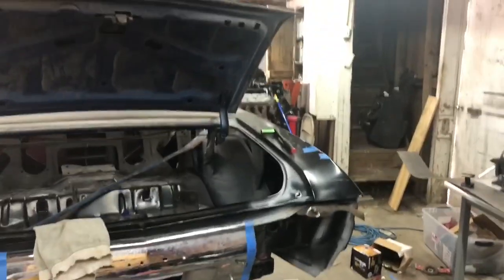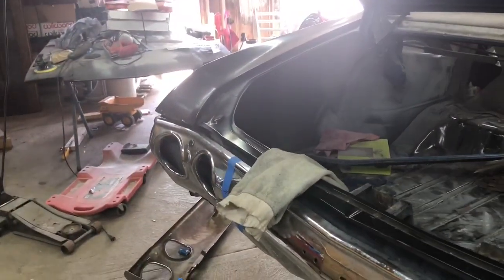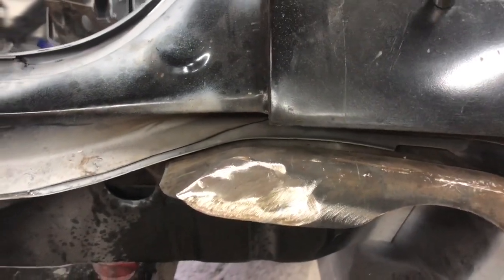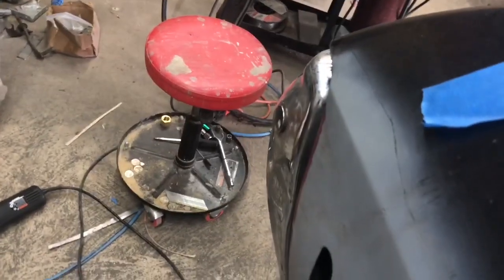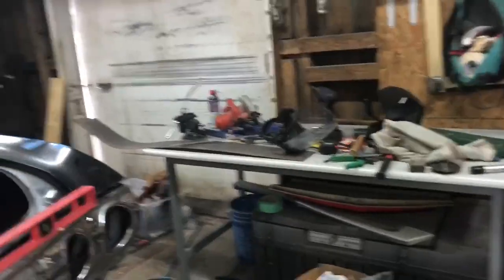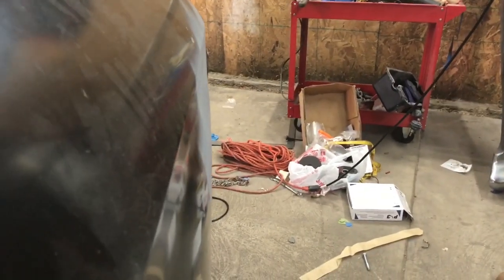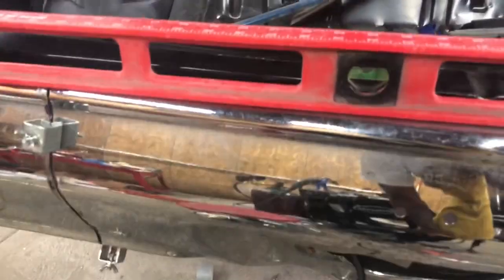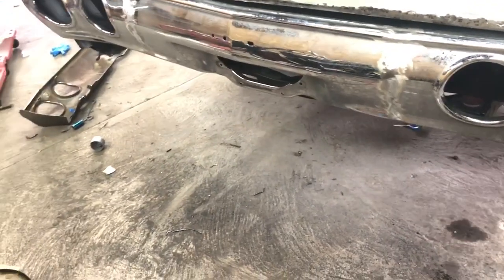Tucking the 72 chevelle bumper (remix)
After seeing another video, I decided to find another bumper and Try it a different way. I like this way much better.